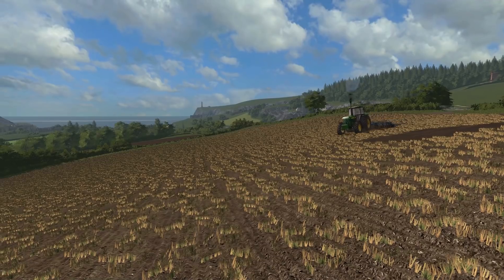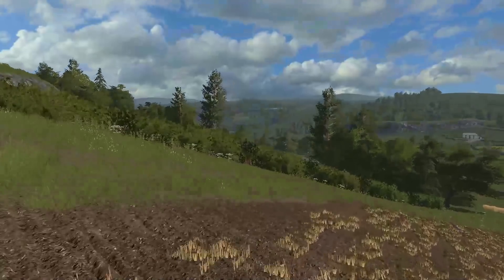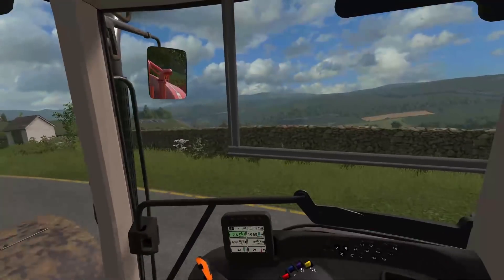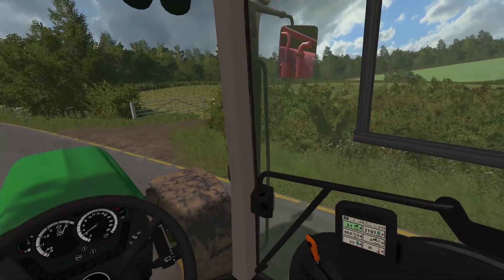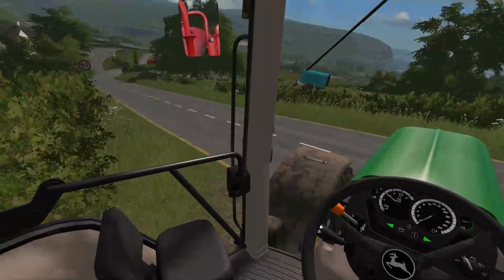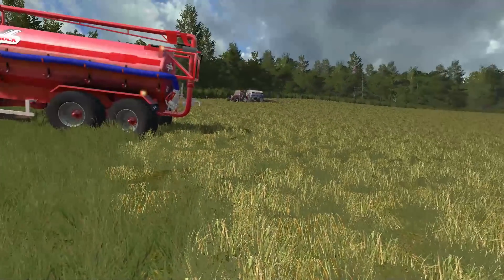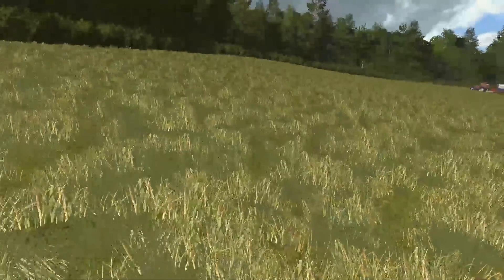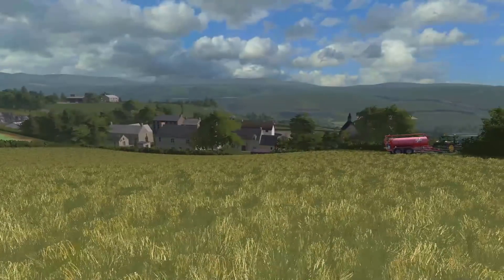A BIT OF A REACH! | Shamrock Valley by Oxygen David| EP8 | Farming Simulator 17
Hello everybody and welcome to Grass and Grain!

    We're back on the brown stuff today, with Jack and his team working on spreading some Digestate across some recently cut Grassland.

At this stage, I would like to thank Oxygen David and the Frontier Designs team for allowing me to use this fantastic map. if you have yet to, please do go and follow them

If you're enjoying this Farming Simulator 17 role play series, please do check out A Dairy Mans Diary, and Cornbrook Contractors.